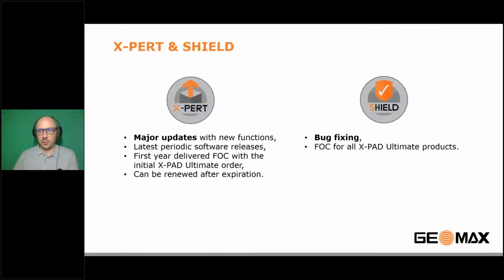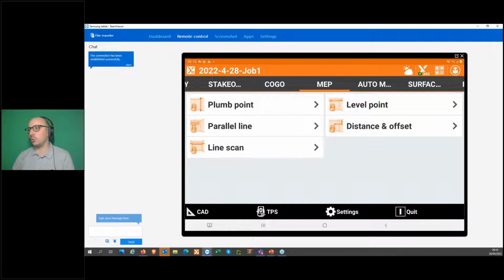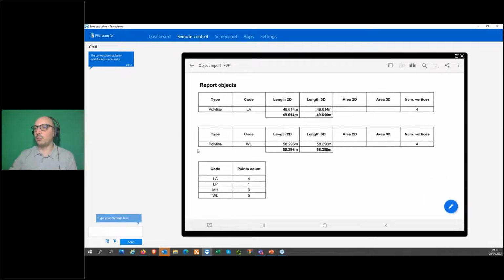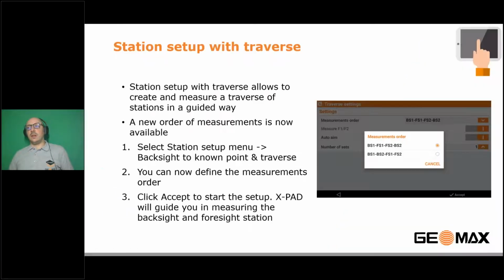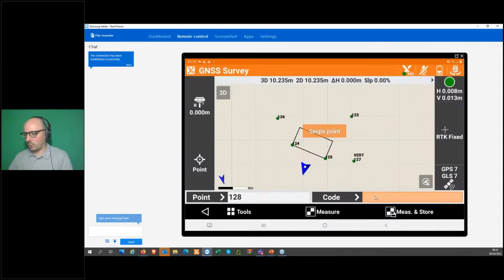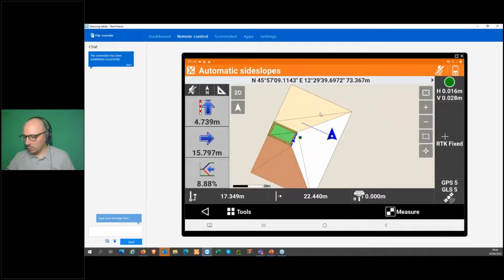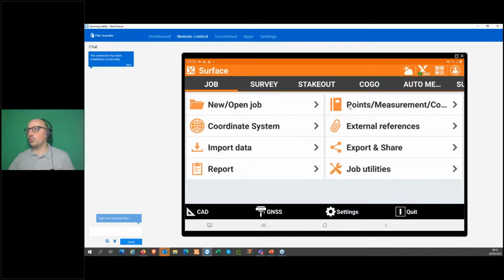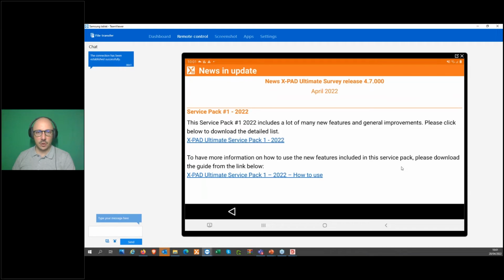Geomax Webinar - X-PAD 365 Fusion & Ultimate Service Pack 1 2022 |What's New